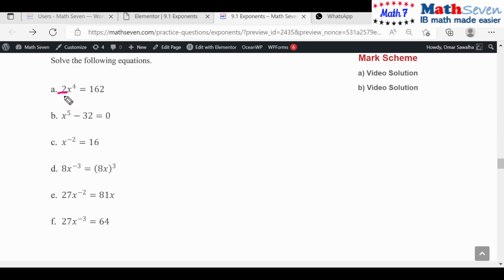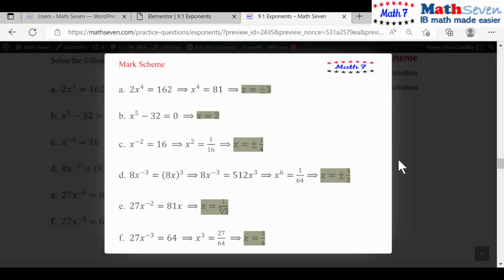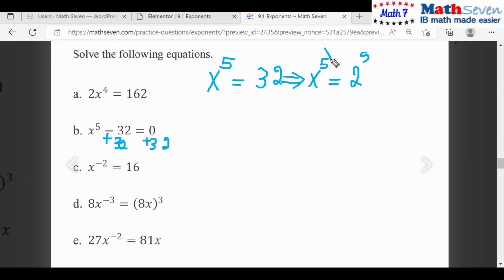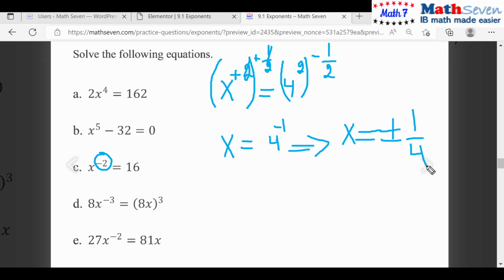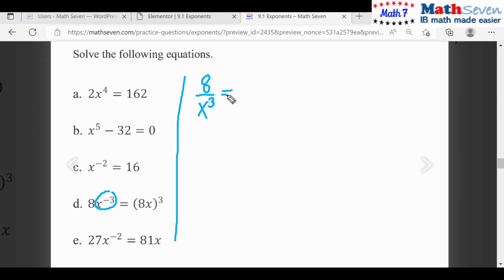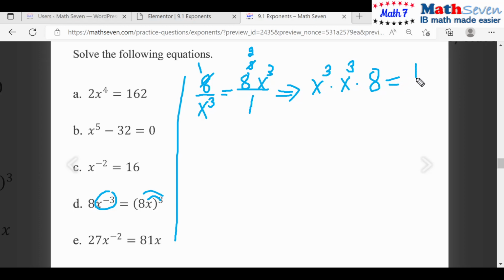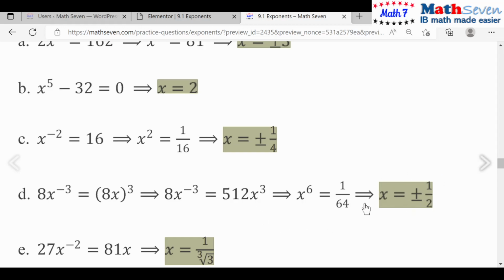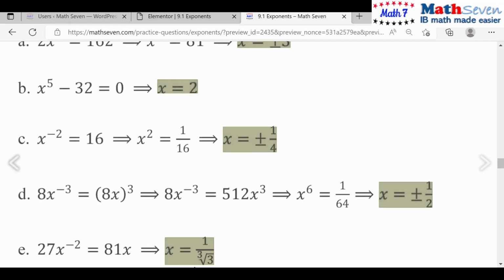IB IBDP Math SL ch9sec1q11